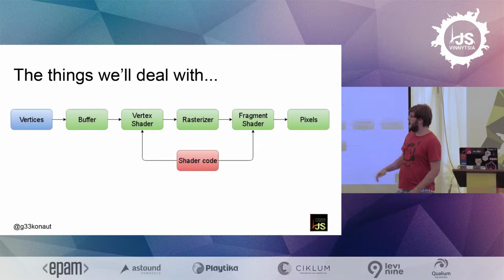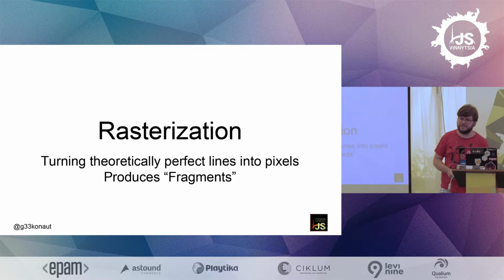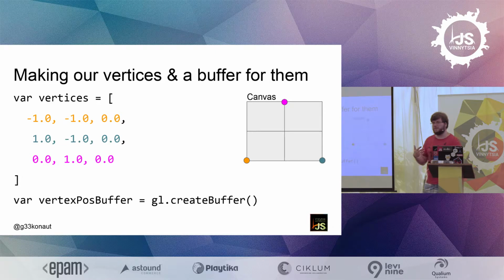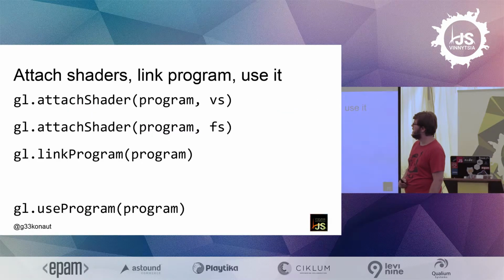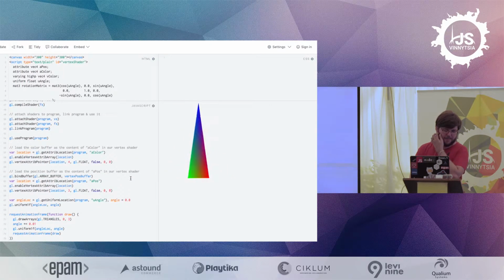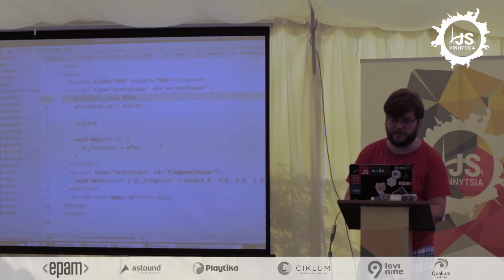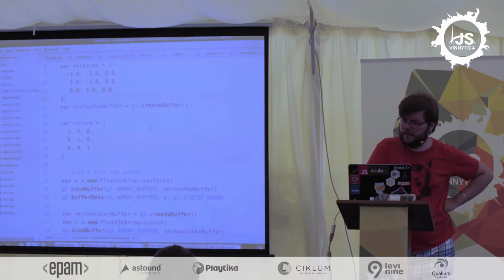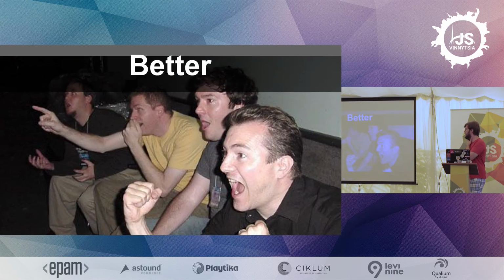WTF - WebGL The Fundamentals - Martin Splitt (VinnytsiaJS 2016)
"WTF - WebGL The Fundamentals"

The modern web is tearing down the borders of the browser window and allows us to create so much more than just another website. This talk is a beginner-friendly introduction into how to leverage WebGL to build 2D and 3D applications that make optimal use of the GPU to produce visual effects and interactive 3D spaces right in the browser - no plugins needed. The talk covers the basics of the GPU pipeline, what Shaders are and how to program the GPU with GLSL.